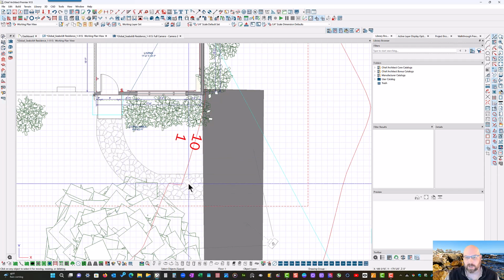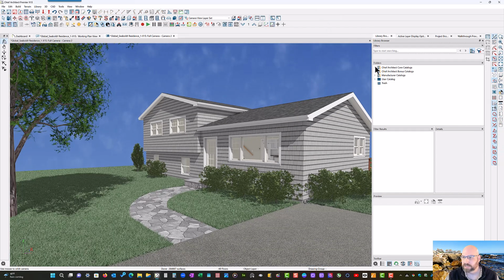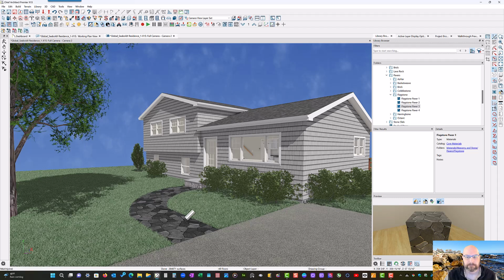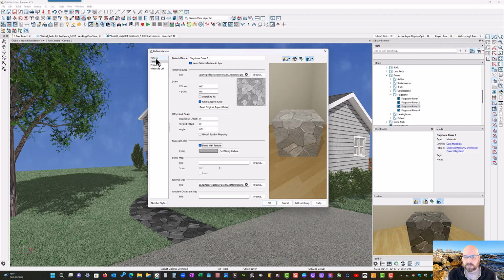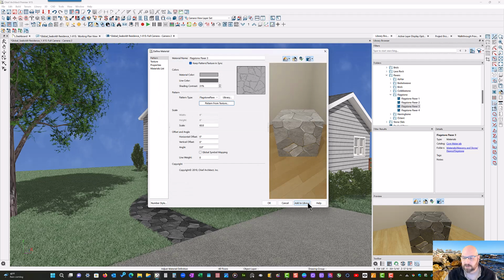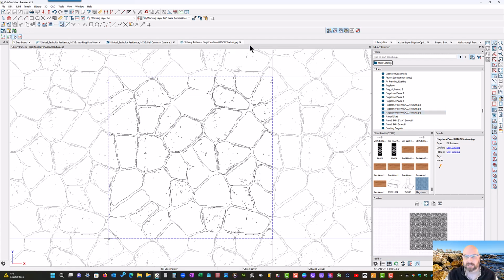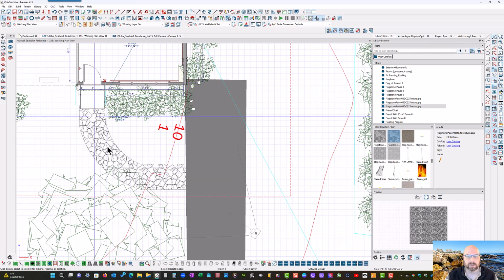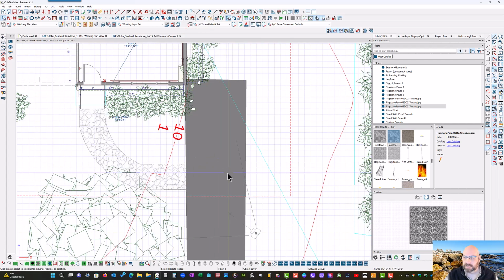Chief Architect X15 Pattern From Texture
Chief Architect Premier X15 editing a pattern generated by a texture that can be saved in the user library and used as a fill style on CAD or other objects that allow a fill style